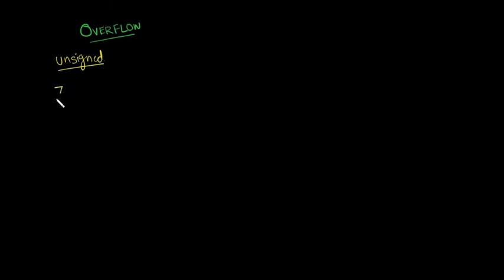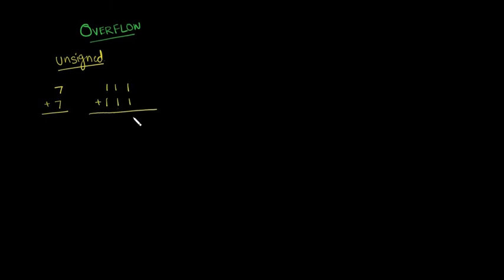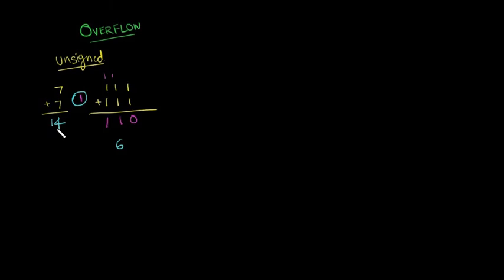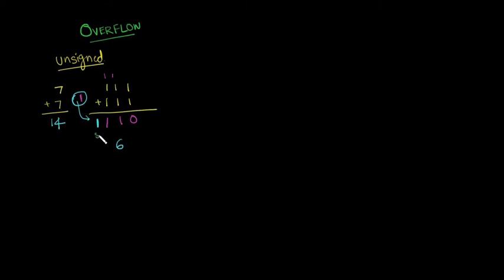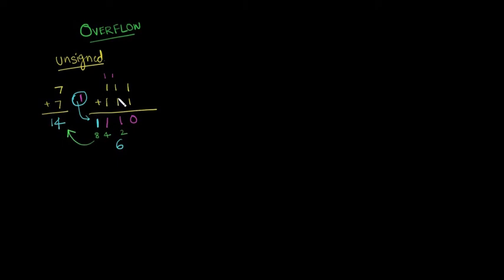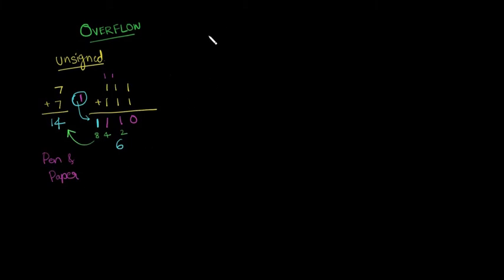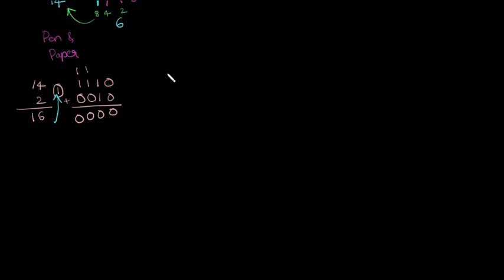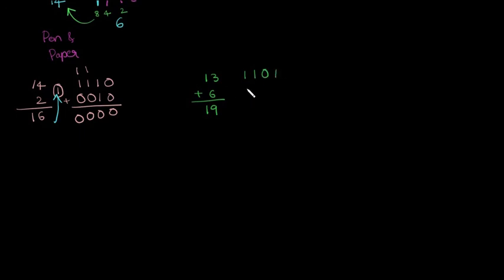Gate Computer Organization-7 | Overflow Condition in Unsigned Numbers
Computer Organization overflow in unsigned numbers arithmetic.
Overflow condition in Unsigned numbers.
Digital logic in unsigned numbers overflow.